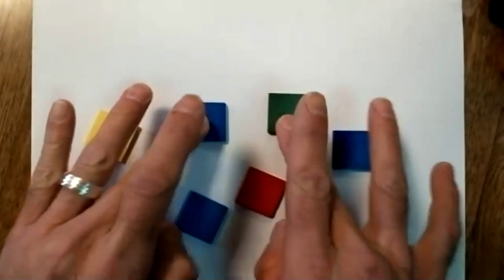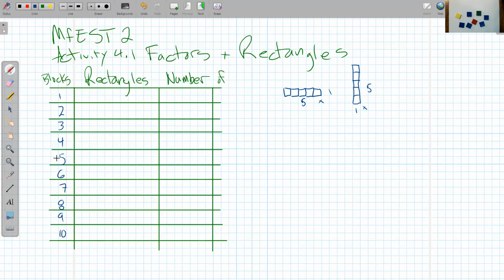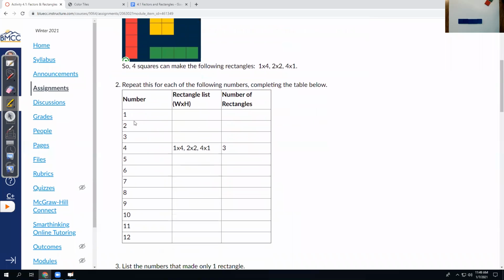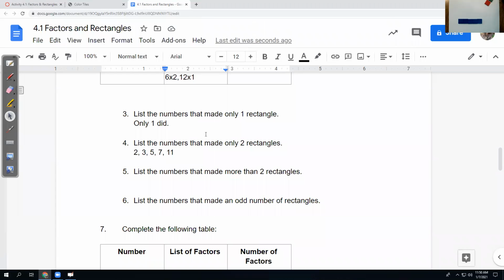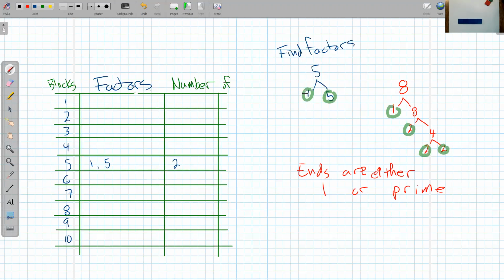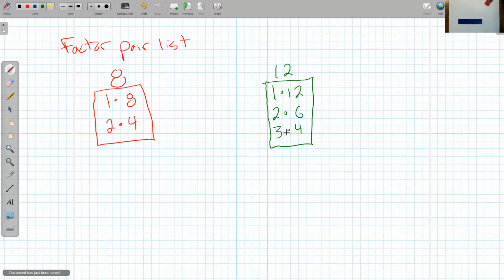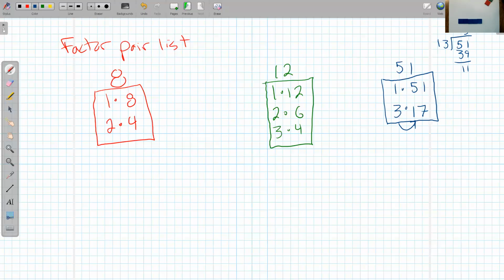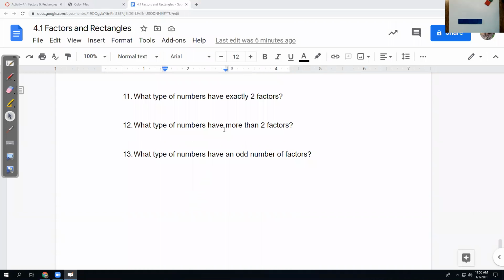MfEST 2 Activity 4.1 Factors and Rectangles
Playing with squares and rectangles to learn about factors of numbers